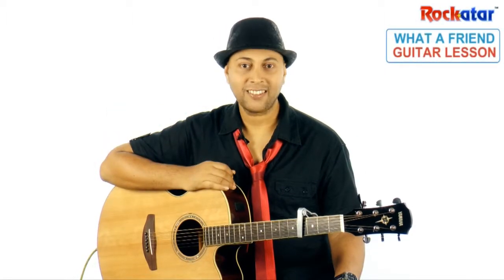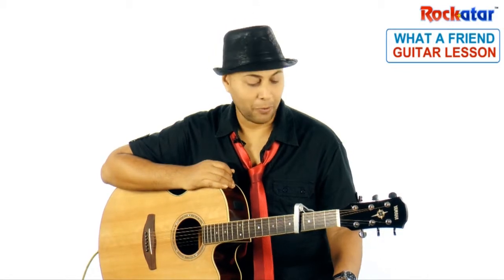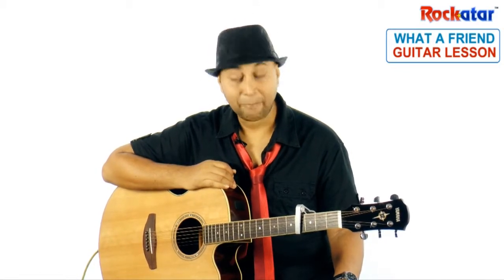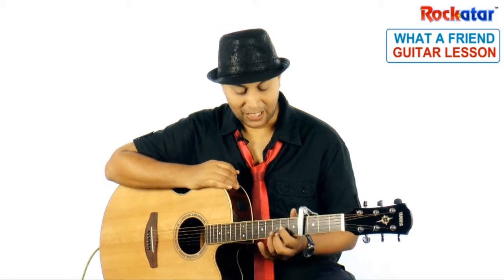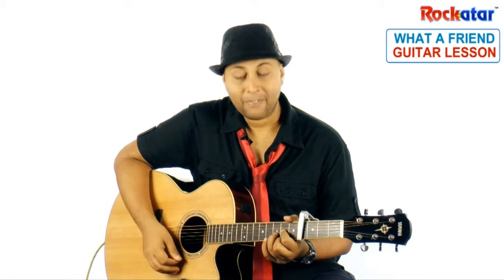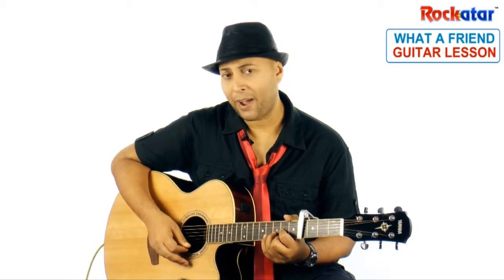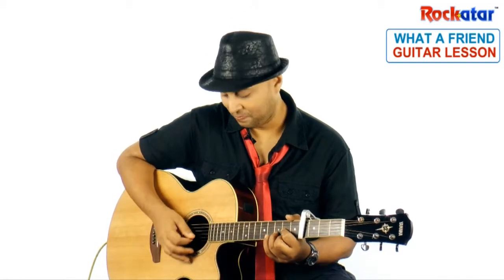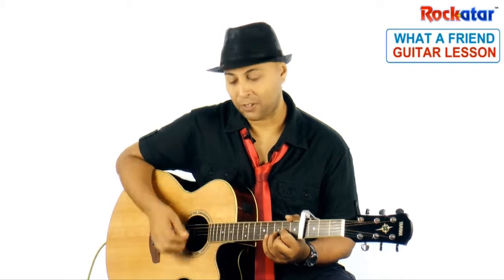What a friend Guitar Lesson - Sneak Preview